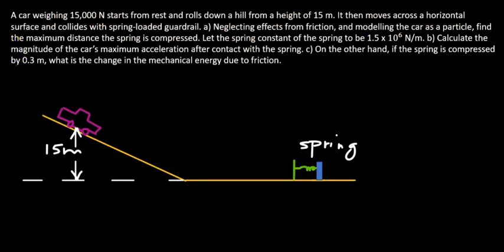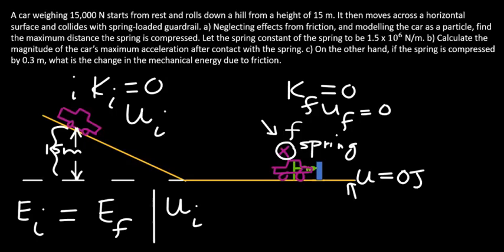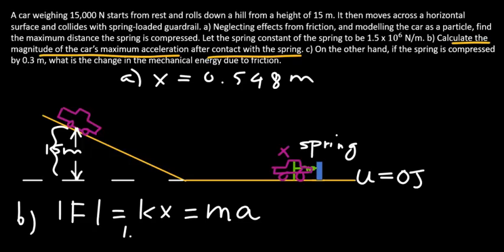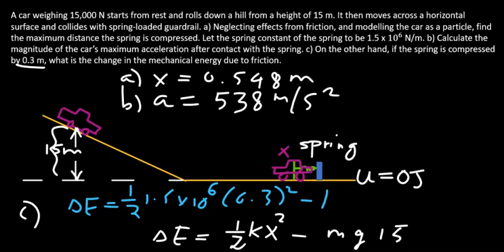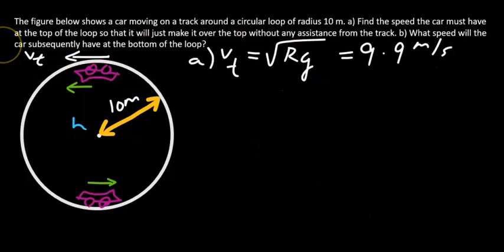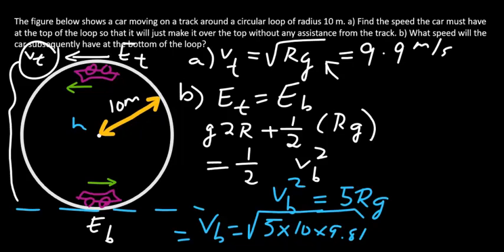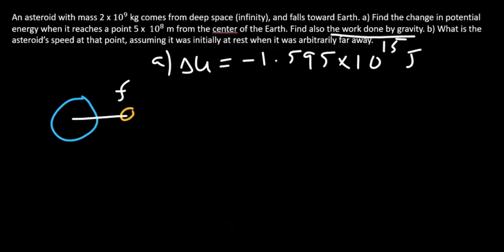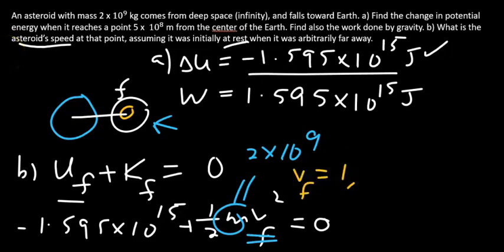Work and conservation of energy problems - Physics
This video tutorial discusses a few solved problems on work and conservation of energy. It is also meant to demonstrate how to use these concepts to solve problems associated with this topic.

0:00 Solved problem 1
6:41 Solved problem 2
10:42 Solved problem 3